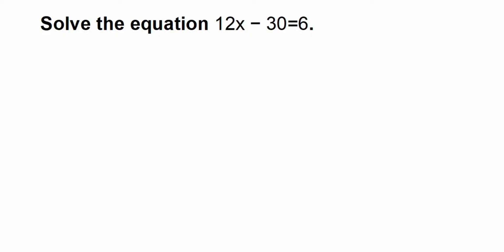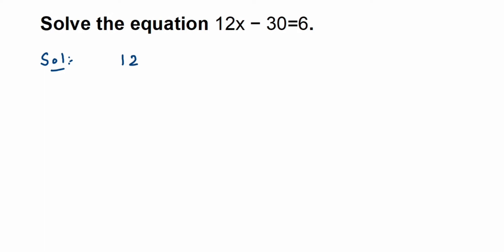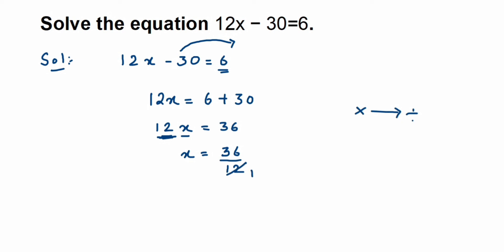Solve the equation 12x - 30=6. // Algebra class 6 maths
Solve the equation 12x - 30=6.